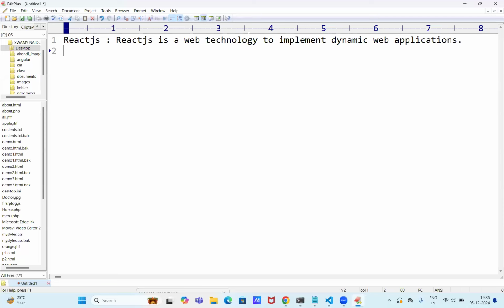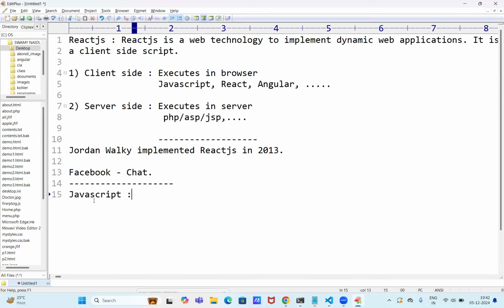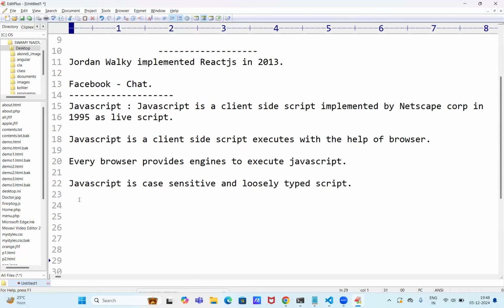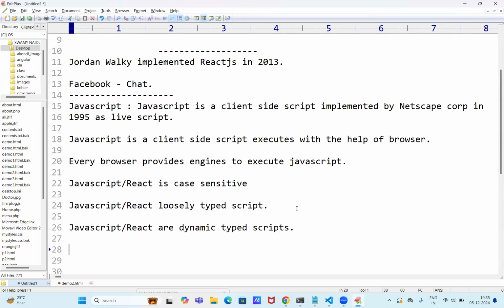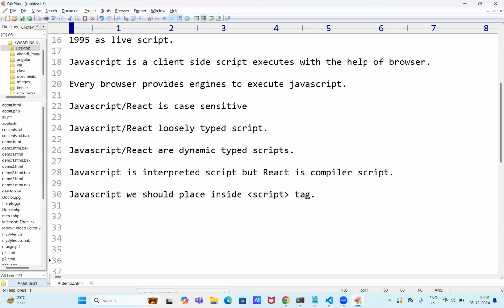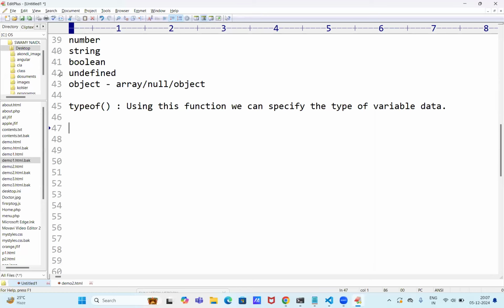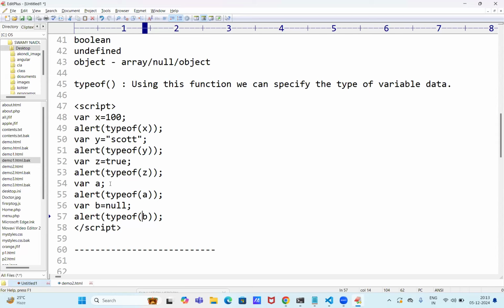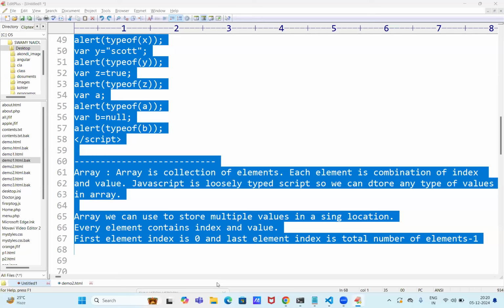REACT JS tutorials || Demo - 3 || by Mr. Swamy Naidu On 05-12-2024 @7:30PM IST